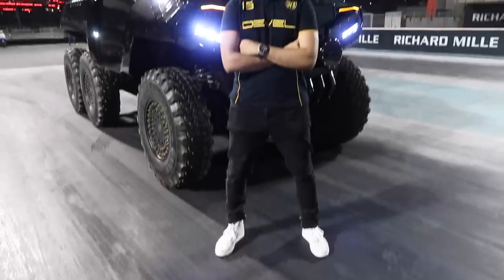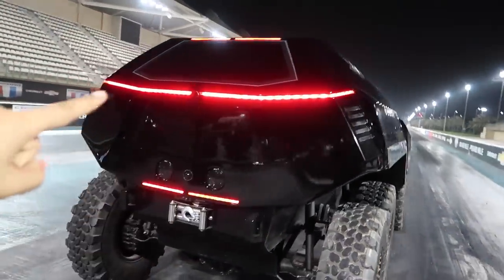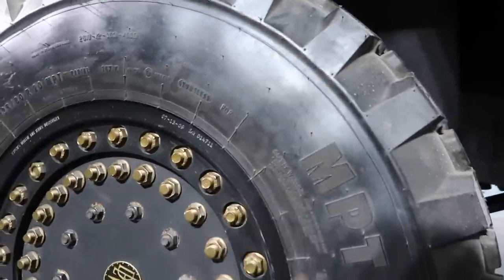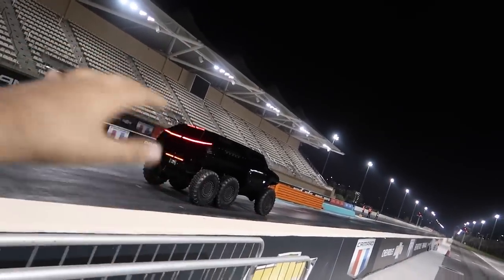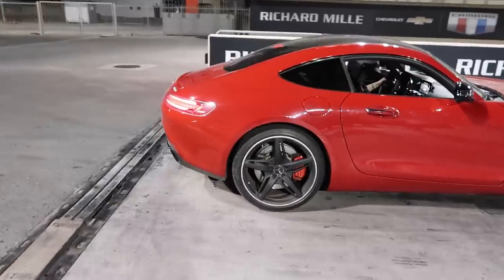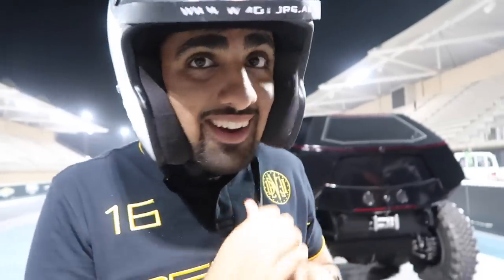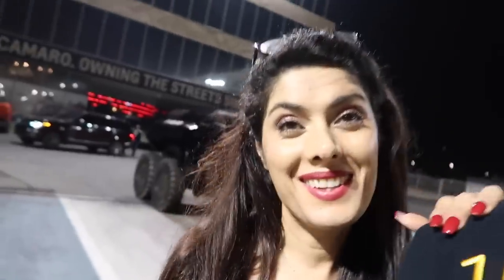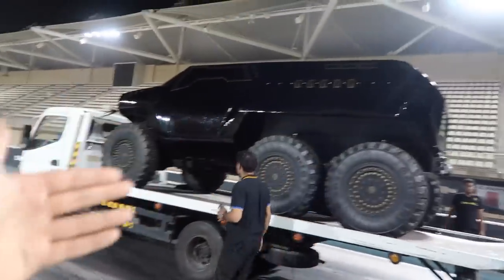THE NEW $450,000 DEVEL SIXTY *WORLDS CRAZIEST SUPERCAR* !!!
So here it is the Crazy Devel Sixty supercar .